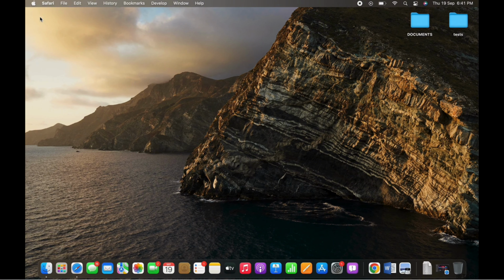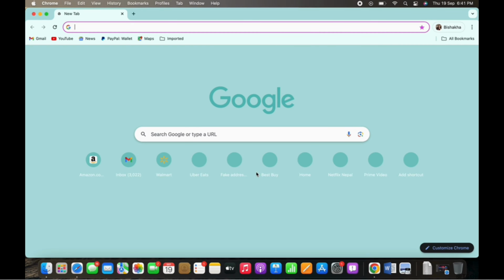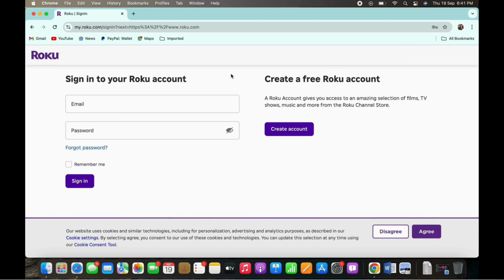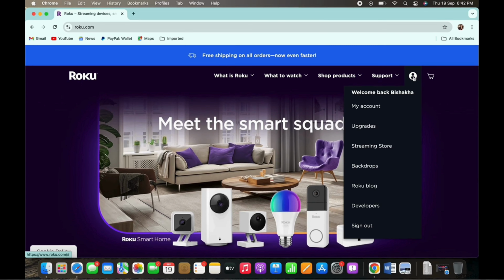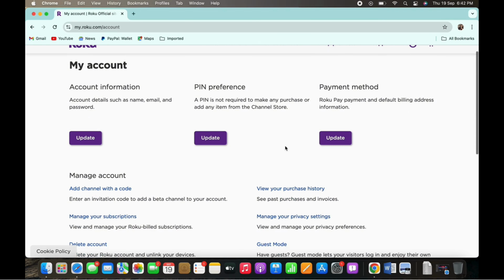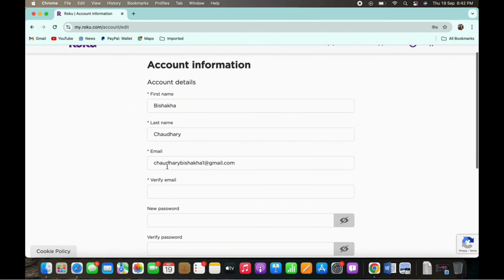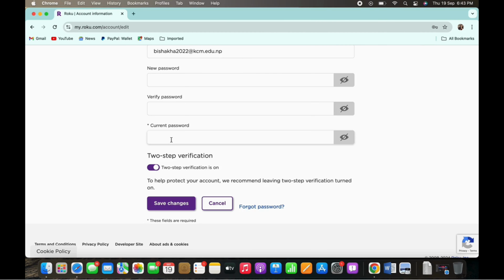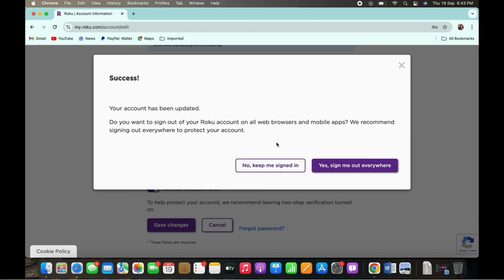How to Change Your Email on Roku 2024 | Update Email on Roku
How to Change Your Email on Roku 2024 | Update Email on Roku! This video will guide you through the steps on how to change your email on Roku quickly and easily. Whether you're asking, "How do I update my email on Roku?" or need help with account settings, this tutorial has you covered. Learn how to change your Roku email and keep your account information up to date. Watch now to see how you can change your email on Roku today!

Timestamps:

00:00 How to Change Your Email on Roku
00:10 How Do I Update My Email on Roku?